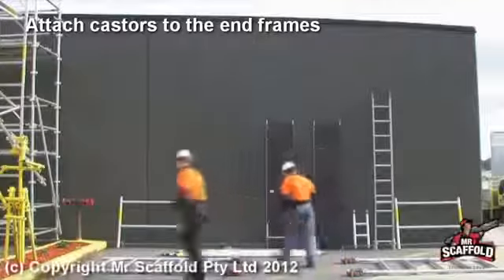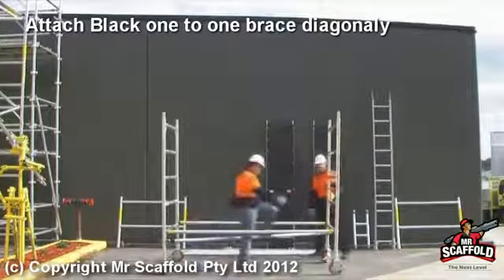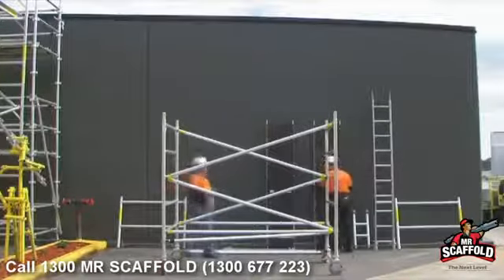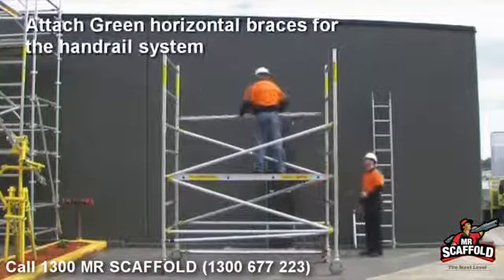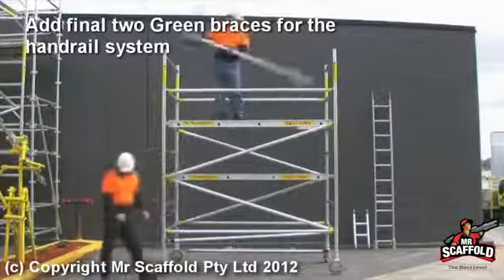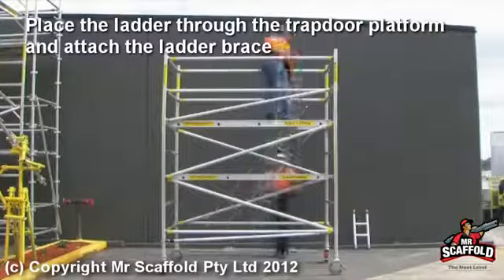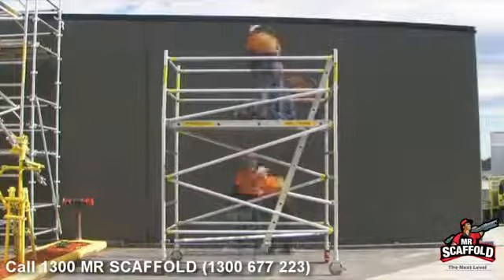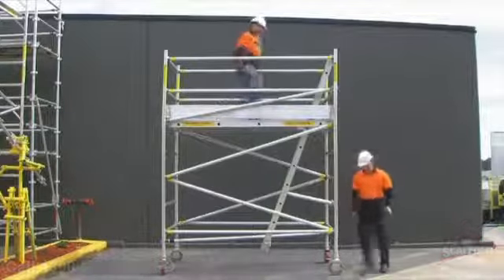SupaScaf Erection Procedure